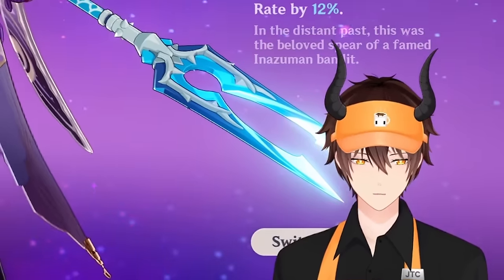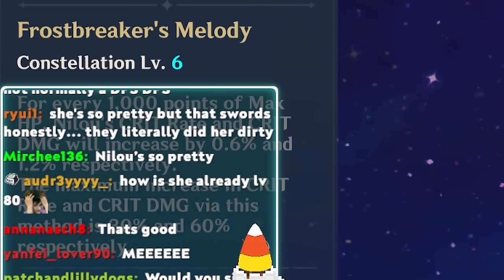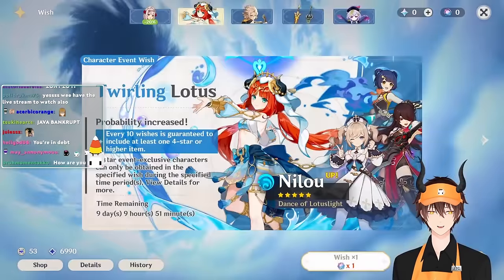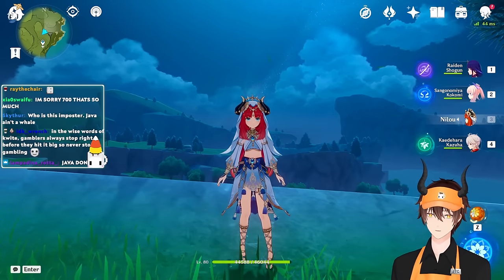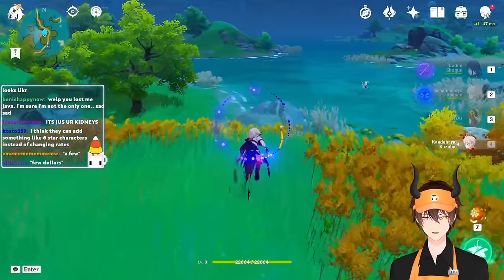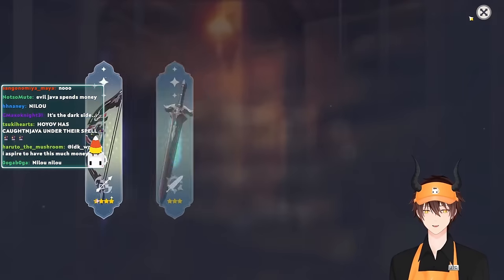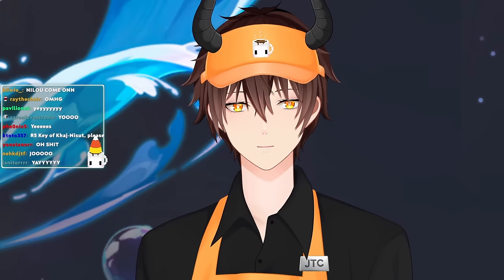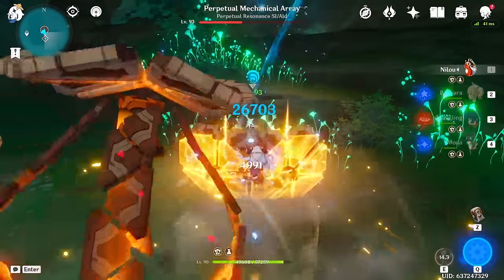I Became a Genshin Whale For C6 Nilou🐳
So... I became a whale in Genshin Impact trying to get C6 Nilou from her 3.1 banner before she disappears in 3.2. I wished on the weapon banner and accidentally got her weapon instead of the Jade Cutter, so I decided to go all in and try to max her out.

I have to say, I think we got pretty lucky with our pulls for once. It was quite a fun stream.